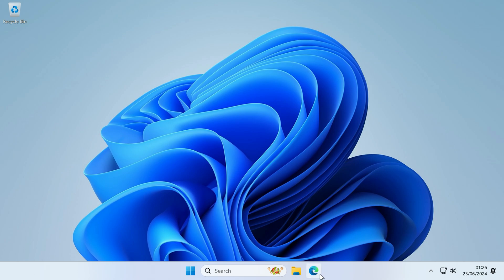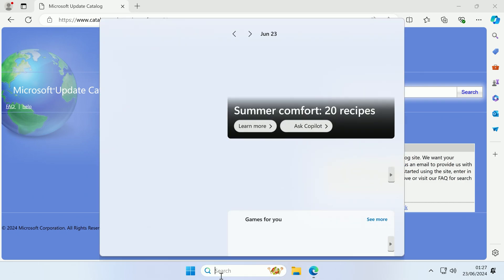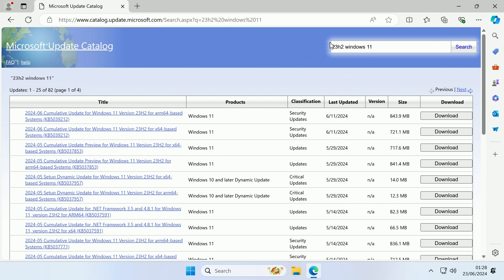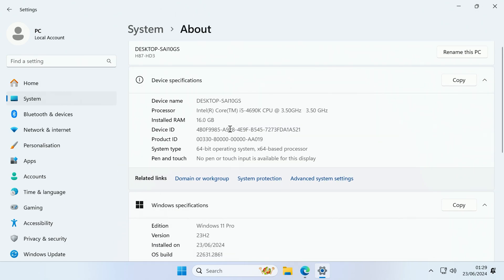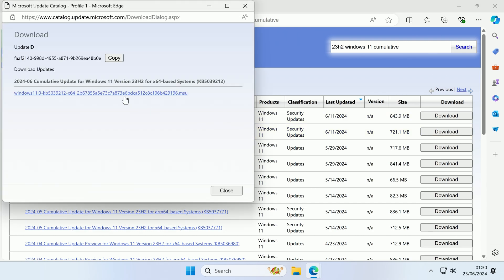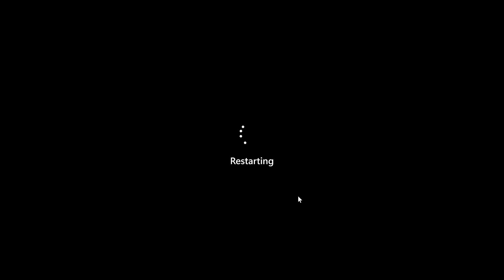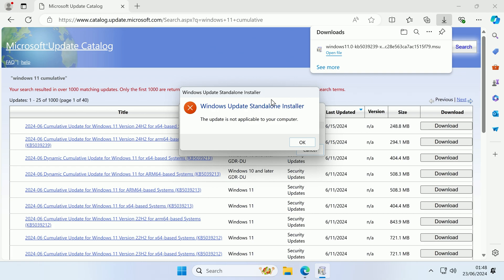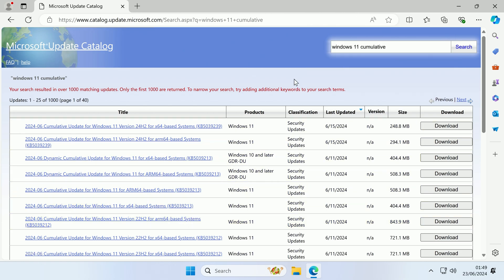How to manually update Windows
Hey guy's R4GE VipeRzZ here, and today I'm going to show you how you can manually update Windows. To do this we will be manually downloading the update from the Microsoft Update Catalogue.

Manually updating Windows should help solve issues where Windows updates won't install, or where Windows doesn't install the update when restarted. As some times it can say to restart to update forever, and never actually install.